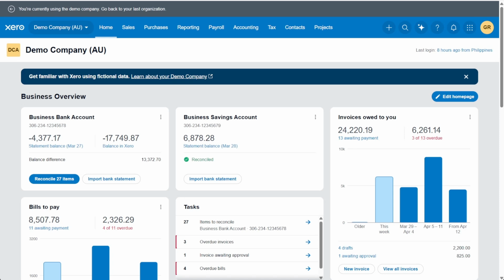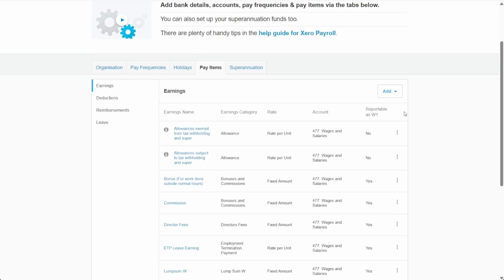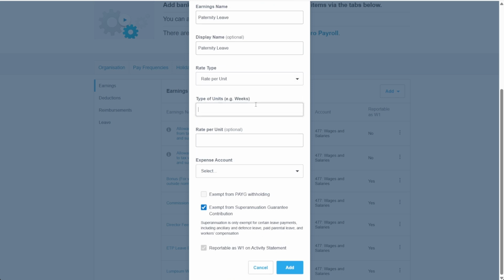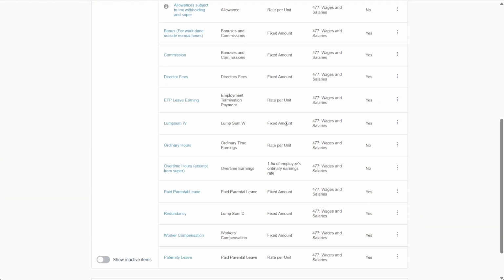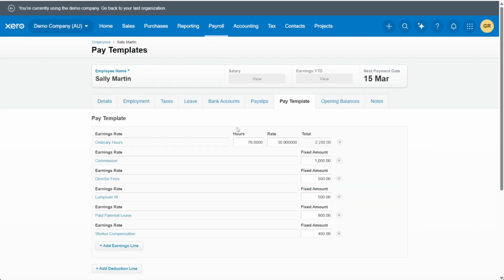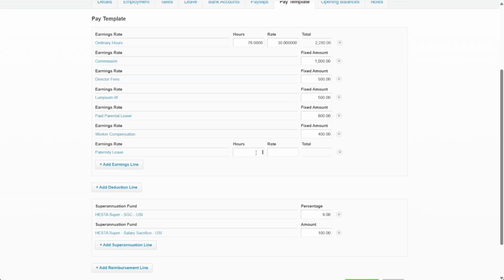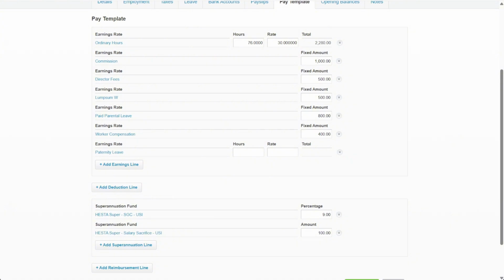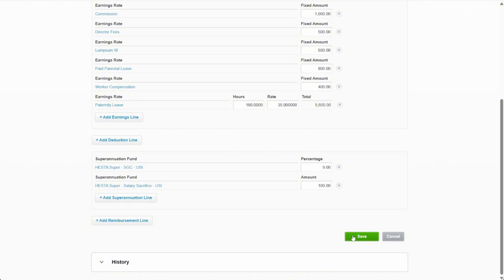How to Set Up Paternity Leave in Xero [Quick Guide]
Learn how to set up paternity leave in Xero so you can track employee leave entitlements and manage time off correctly. This tutorial shows how to create, add, and manage paternity leave in Xero using payroll and leave settings.